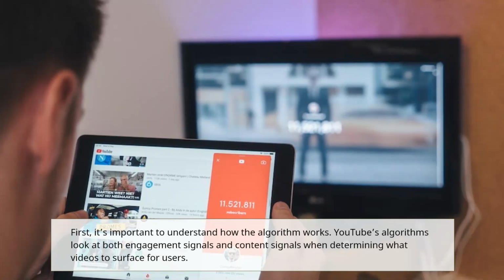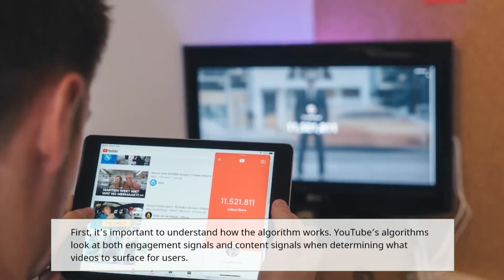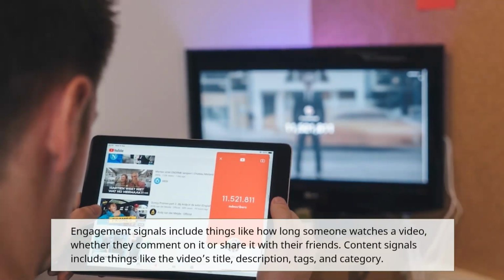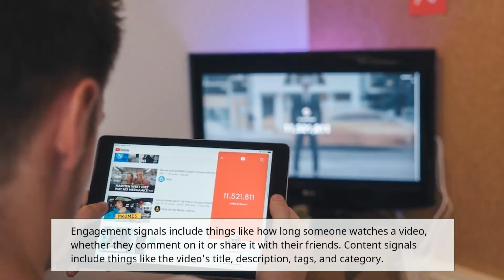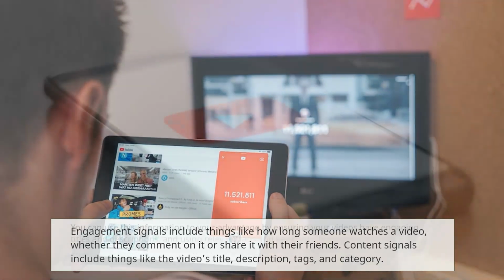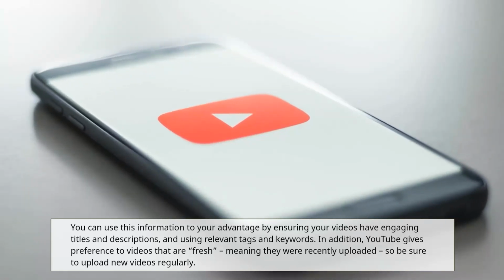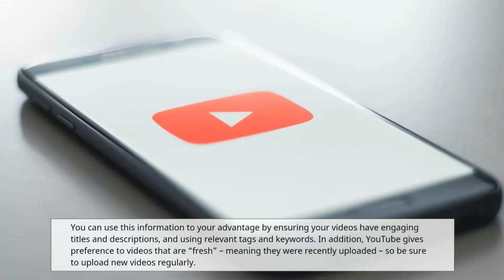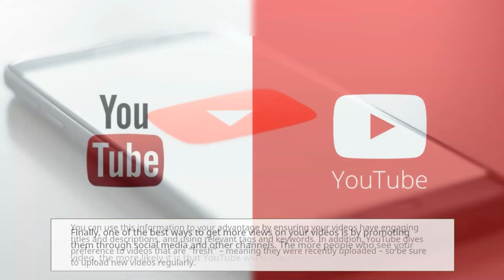How The Youtube Algorithm Works And How You Can Use It To Make Money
See How People Get Paid To Use Facebook, Twitter And Youtube